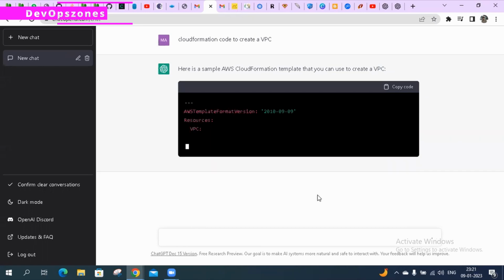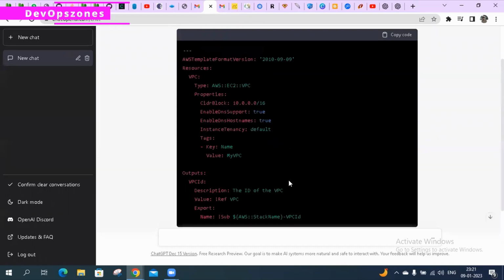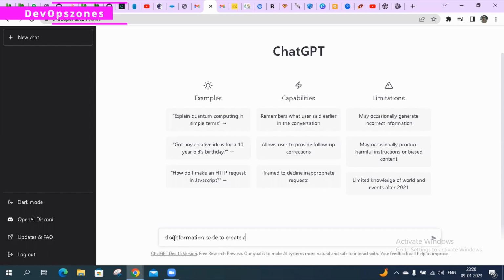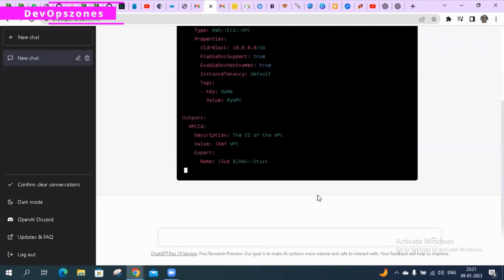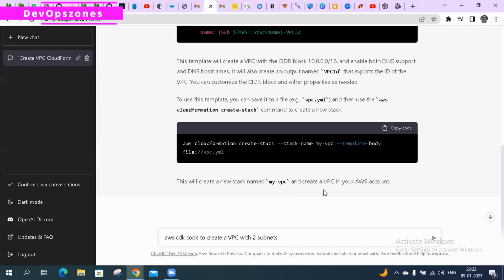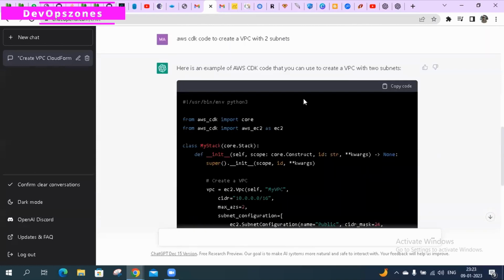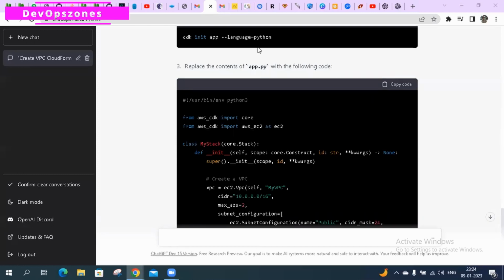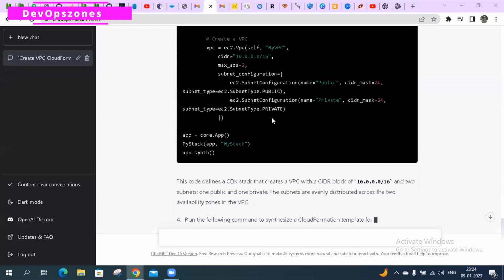Infrastructure as Code (IaC) Using AI